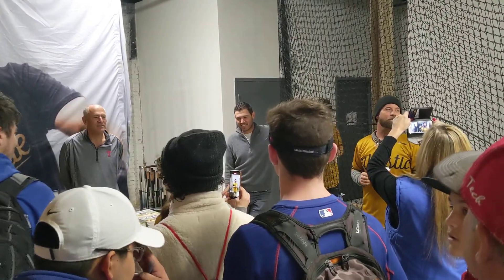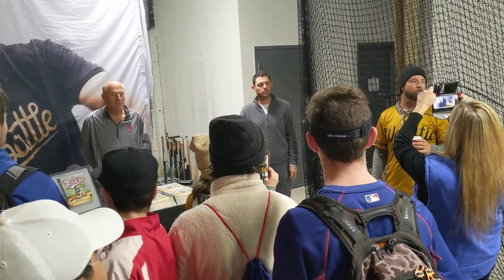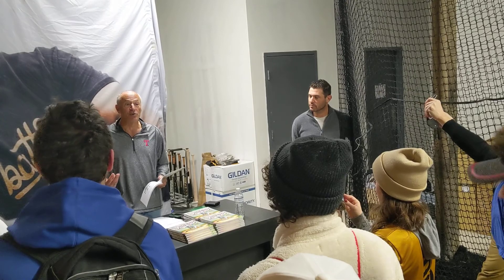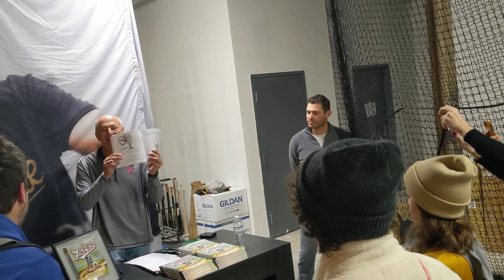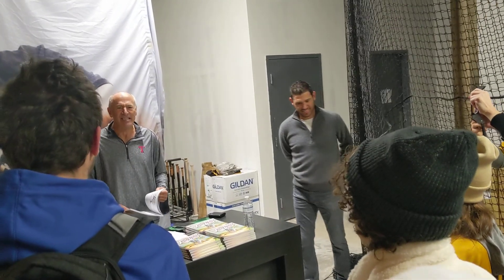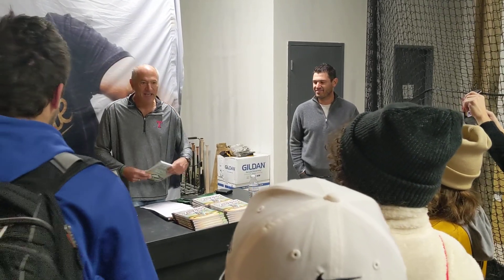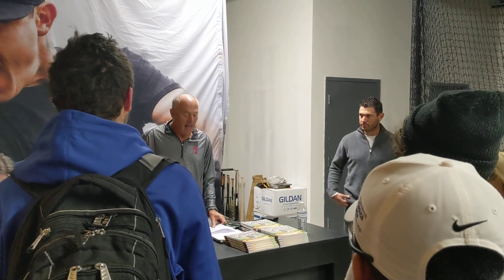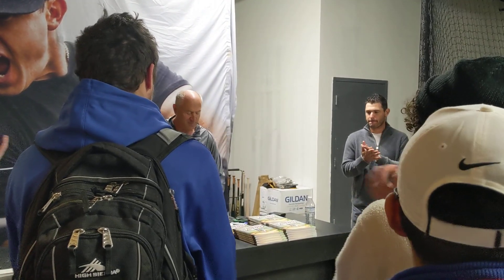Eric nadel reads his limericks, including a new one about Ian Kinsler